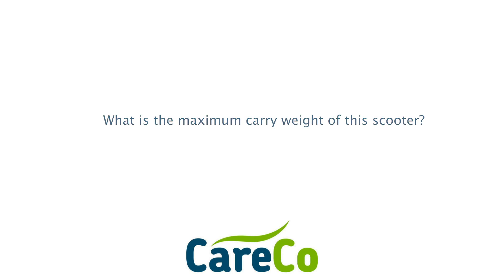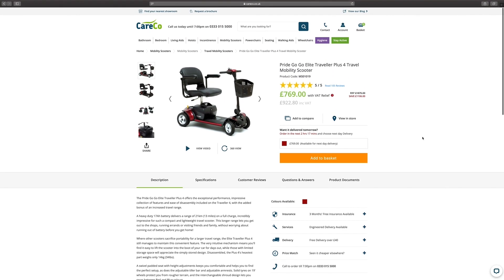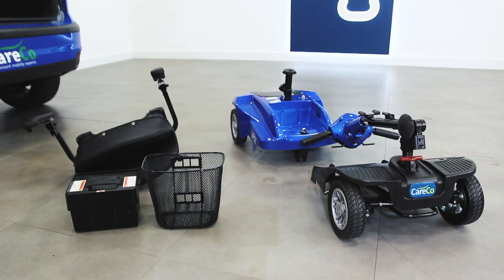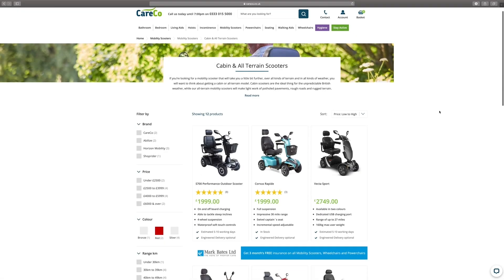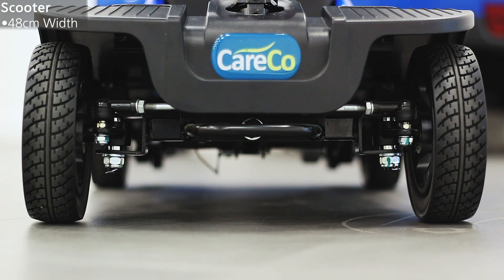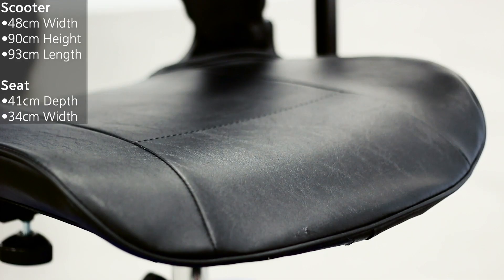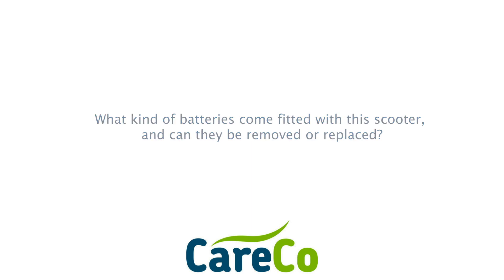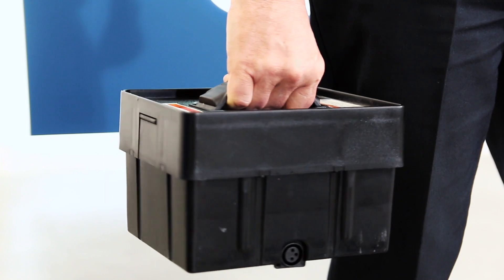Eclipse Travel Scooter - Your FAQs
Answering your common queries on the CareCo Eclipse Travel Mobility Scooter.